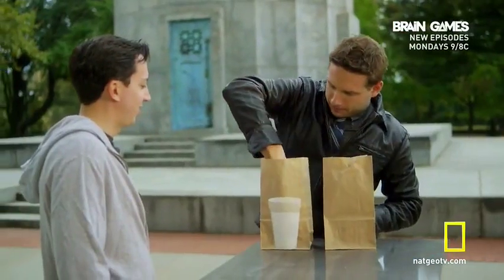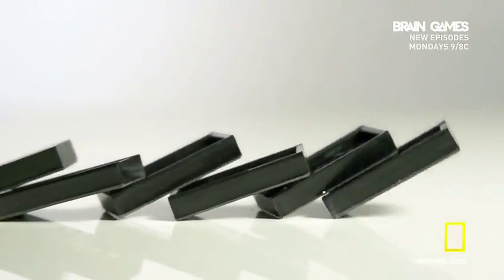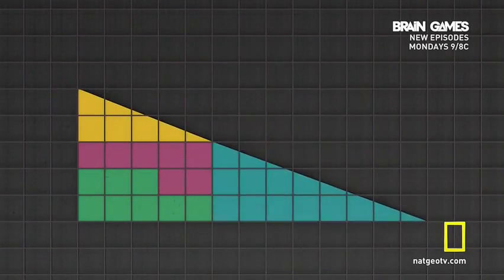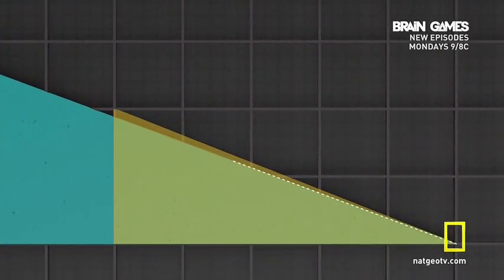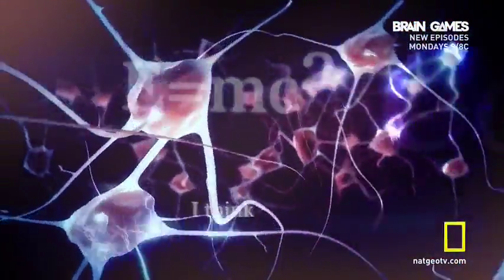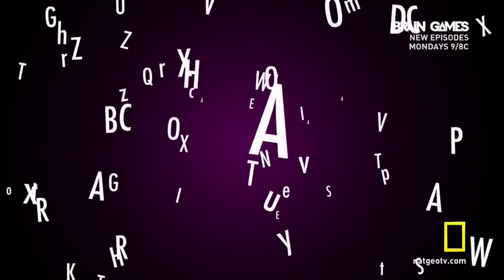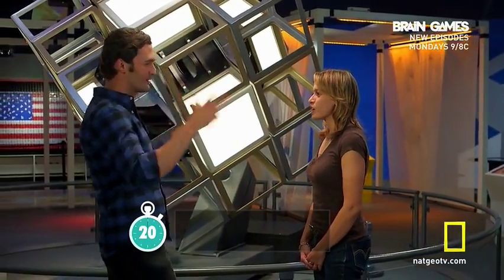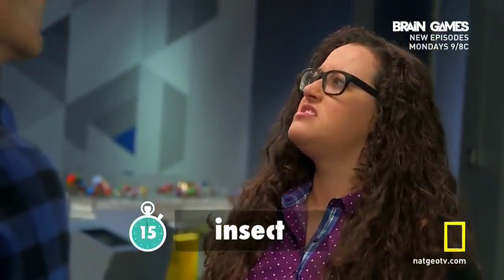Brain Games Logic Part 02.mkv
About Brain Games:
Using a series of experiments, illusions and man-on-the-street demonstrations, host Jason Silva and guest experts unlock the science behind the mysteries of why we say, eat, feel and act as we do with episodes on topics ranging from memory and common sense, to morality and the paranormal. Through an intricate series of interactive experiments designed to mess with your mind, we reveal the inner-workings of your brain. Hailed by critics as "tremendous fun" that "makes science entertaining," Brain Games turns your mind's eye inwards for a fascinating journey into the three and a half pounds of tissue that makes you... you